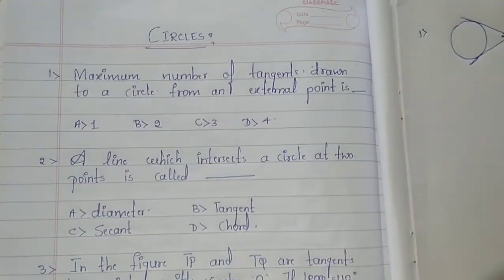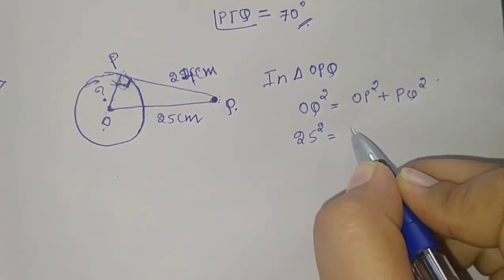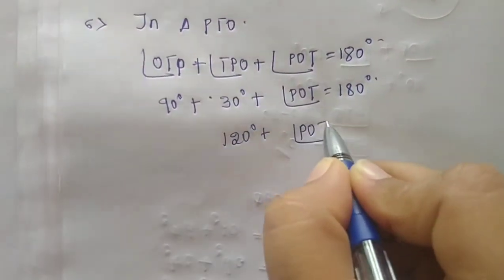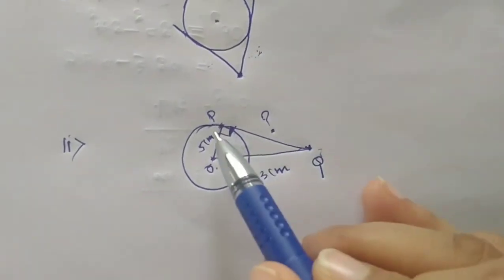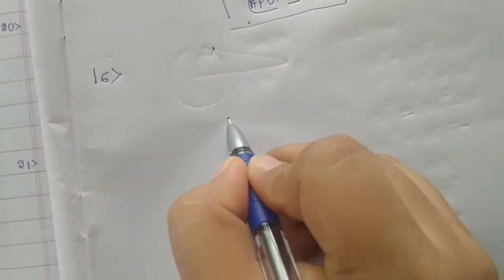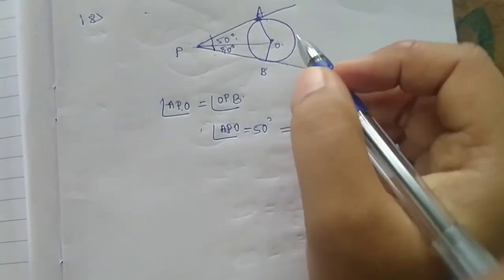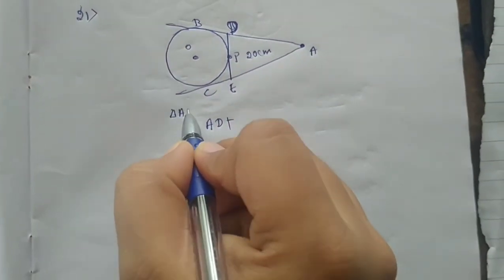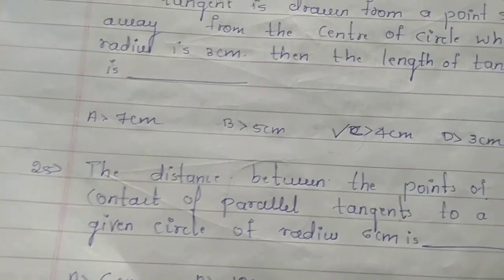Class -10 MOST IMPORTANT MCQ'S ON CIRCLES#SSLC MATHEMATICS## NEW PATTERN 2021##